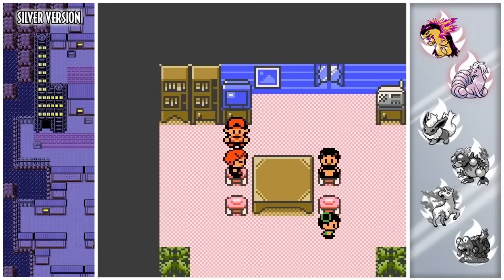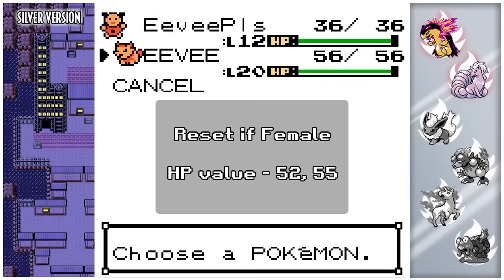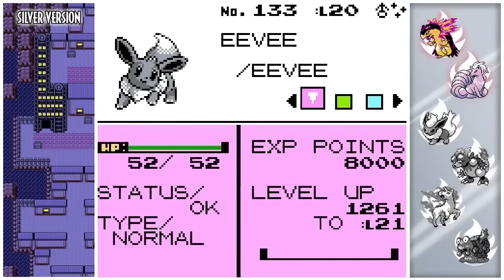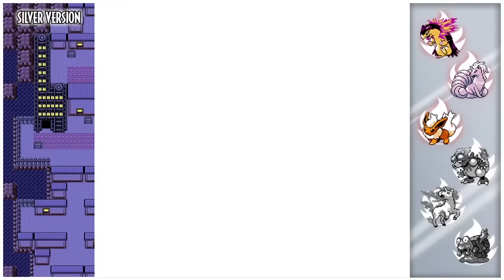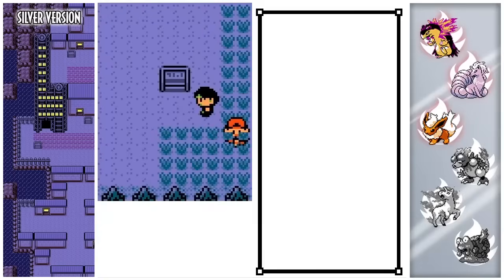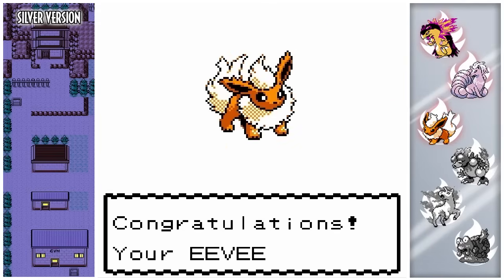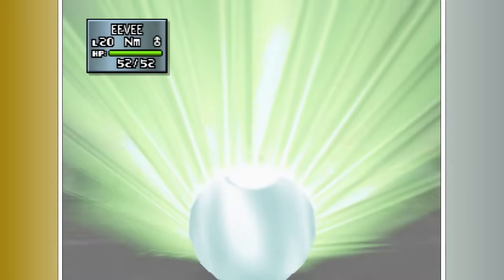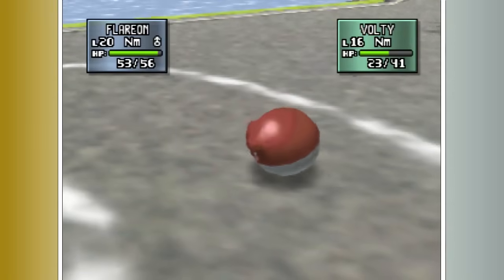Shiny Eevee in Pokemon Silver after 5,923 soft resets (Fire Monotype #3)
The third member of my Silver Fire Monotype challenge. I tricked Bill to give me this shiny!

I'm super grateful this was underodds. I don't know what it is but lately, I've began to really dislike reset hunts. I just find them more boring I guess. Either way, underodds which is a massive win and I can continue this very, very cursed file onto Magmar in the Burned Tower!

Eevee's shiny in this game is super interesting to me because it just looks like a Gen 1 sprite on the original Gameboy. Eevee's hunt can always be a good addition to any type of shiny run you're doing and this one fits perfectly to my Fire Monotype challenge.

If you're interested in hunting Eevee yourself, here are the stats you'll need:

HP value -

Eevee (Goldenrod, Reset if Female): 52, 55
Eevee (Celadon Game Corner, Reset if Female): 41, 43